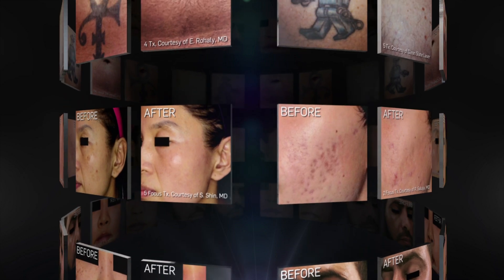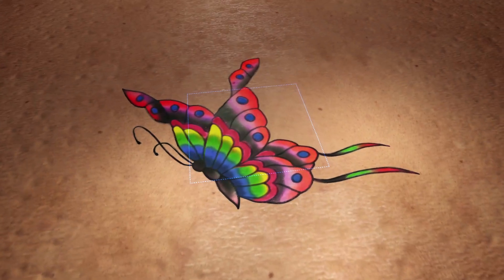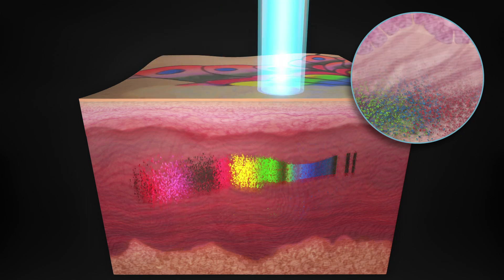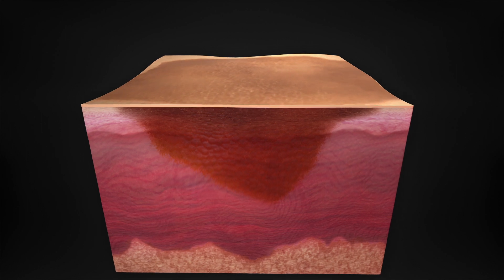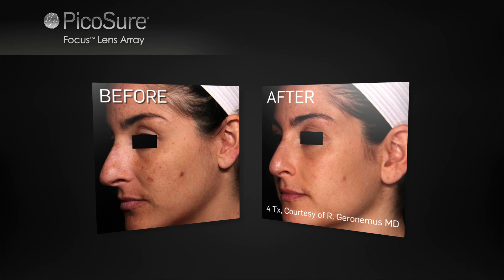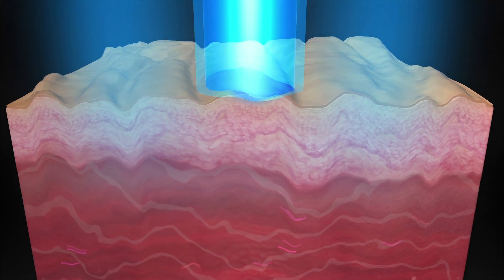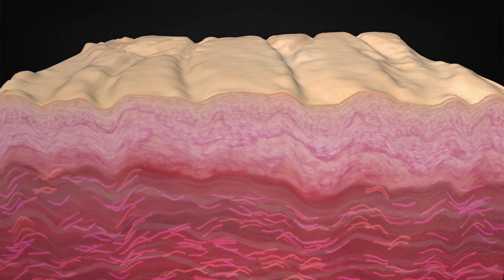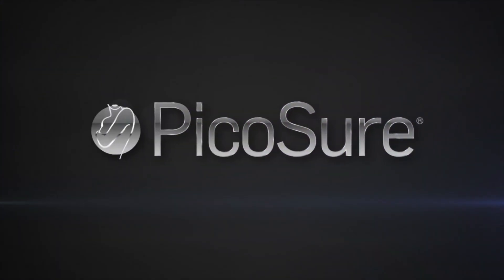PicoSure - the world's first Picosecond laser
PicoSure the worlds first aesthetic picosecond laser for the treatment of tattoo's, pigmentation, acne scarring and wrinkles. today to find out more